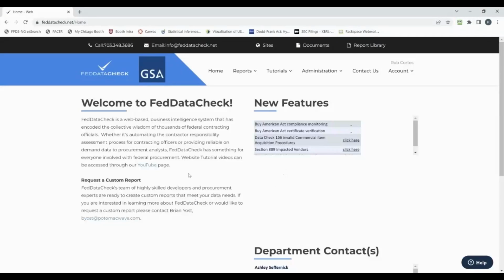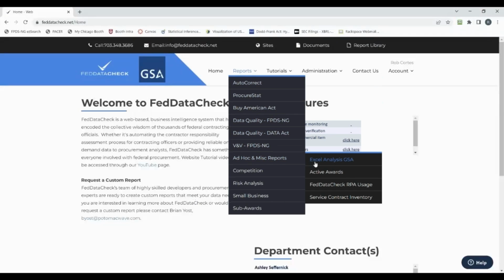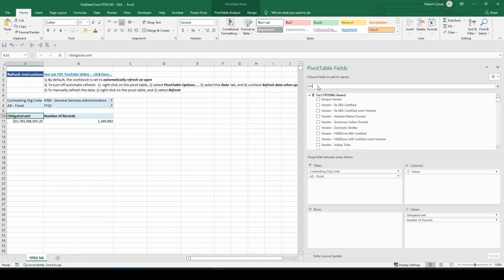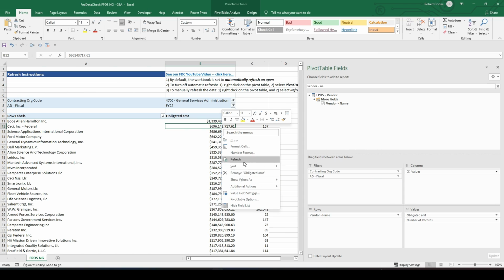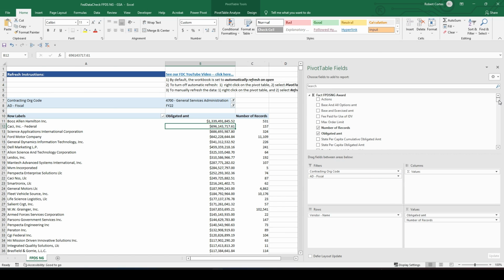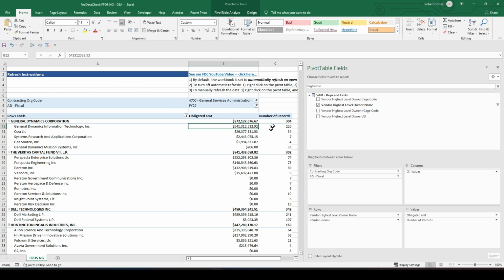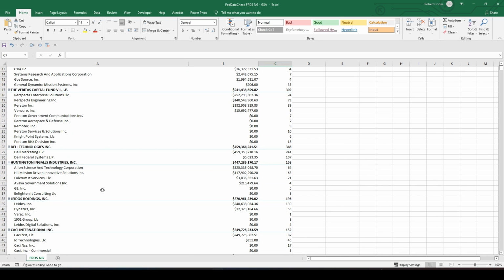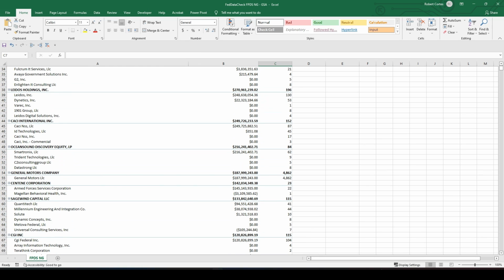Excel-Based Analysis of Corporate Ownership